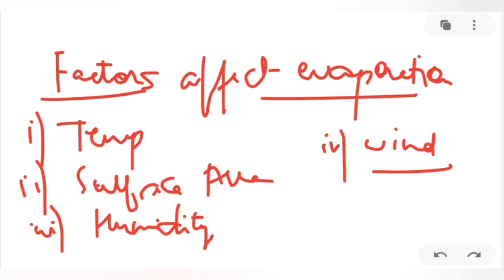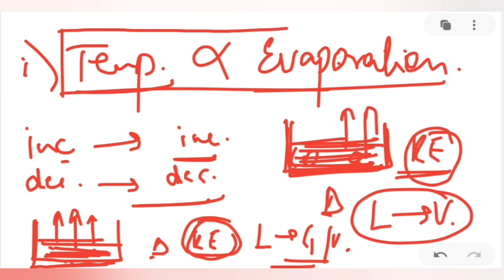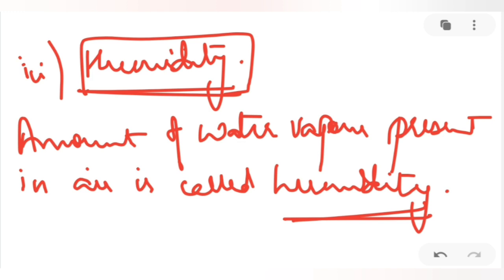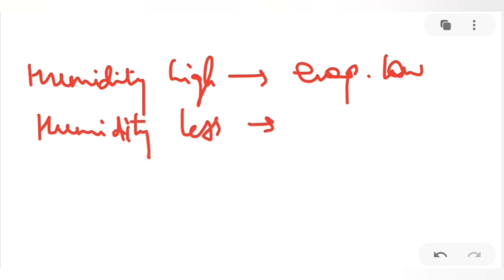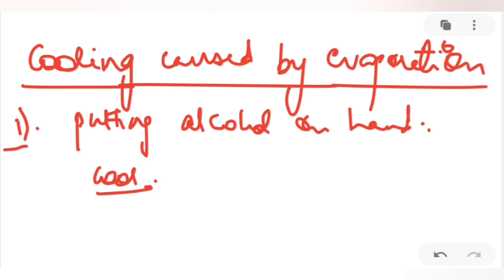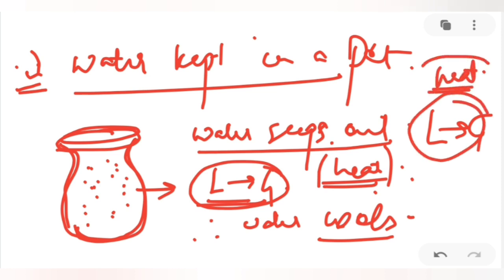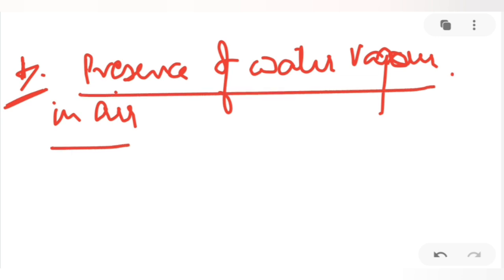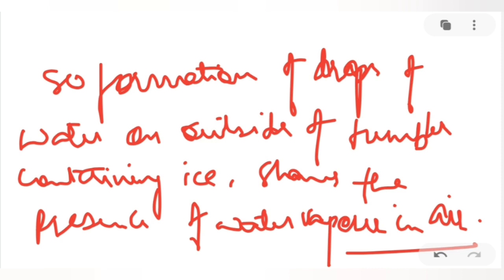Class 9 | Matter in our surroundings| PART-5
Class-9
Ch-1 Matter in our surroundings
Part-5